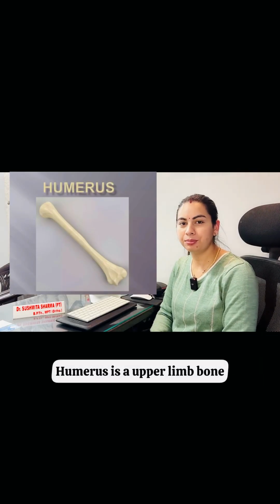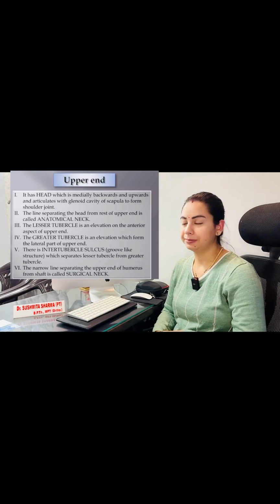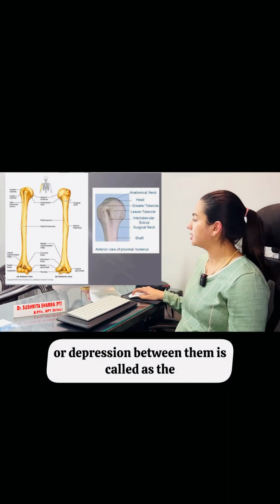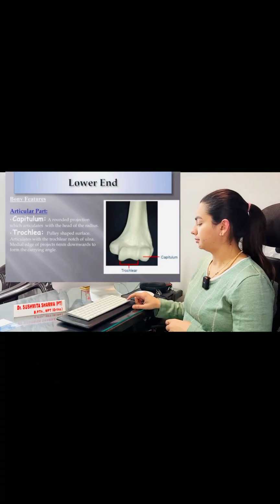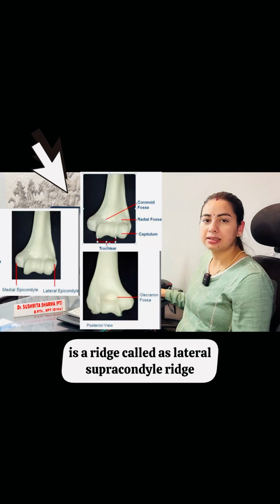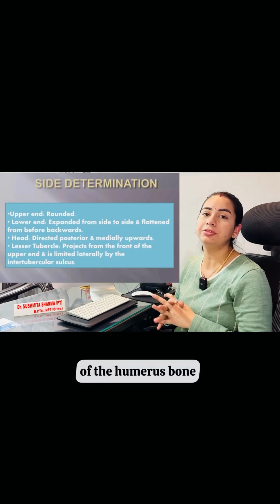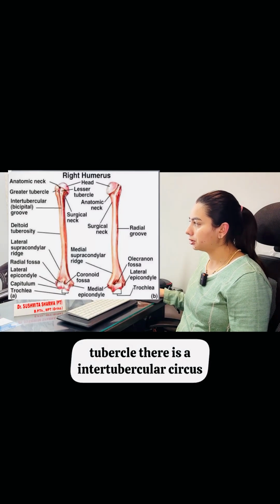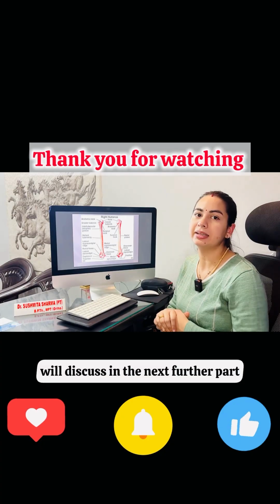Anatomy of "Humerus" bone 🦴👉🏻anatomy